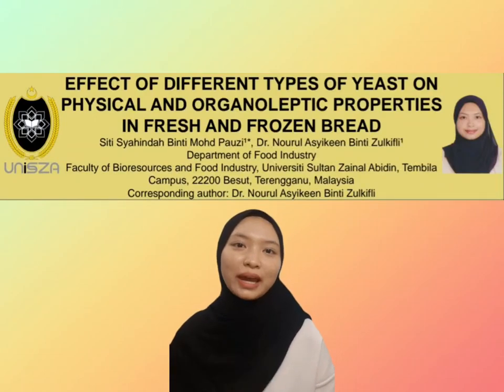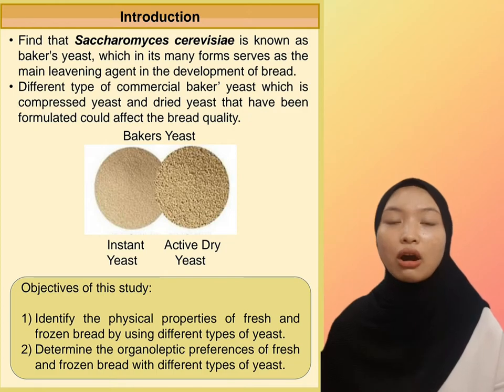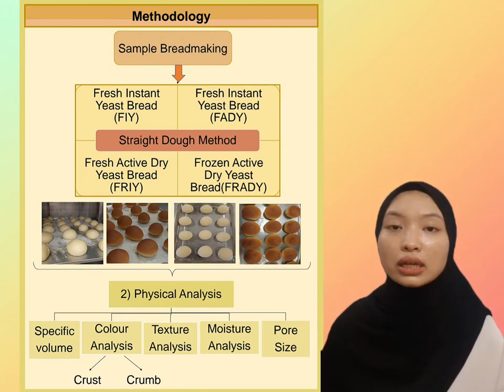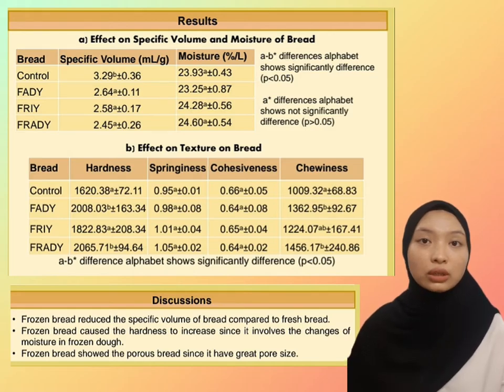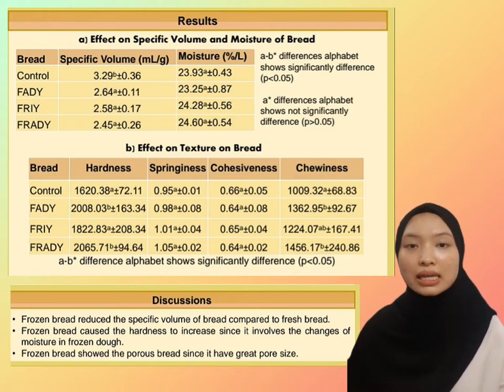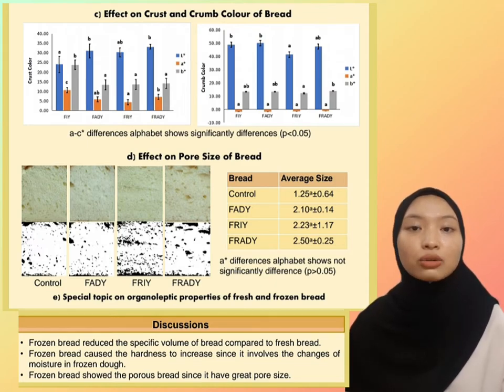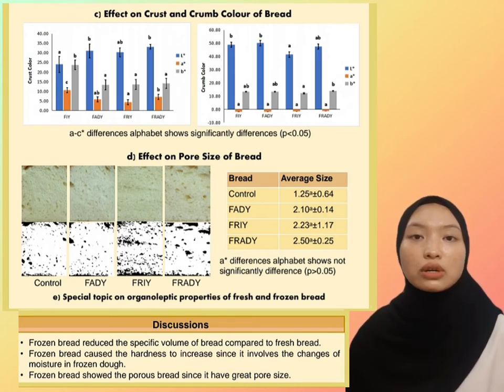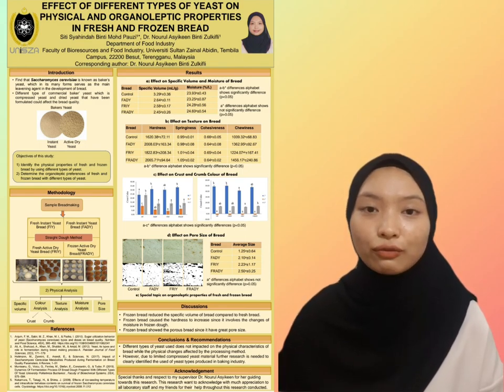FYP e poster PRESENTATION SITI SYAHINDAH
TITTLE PROJECT: EFFECT OF DIFFERENT TYPES OF YEAST IN FRESH AND FROEN BREAD